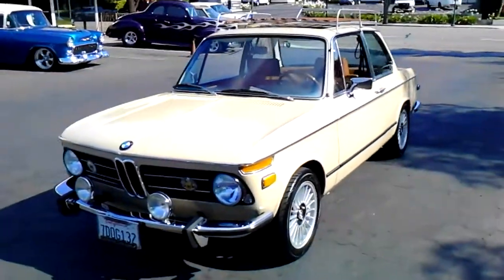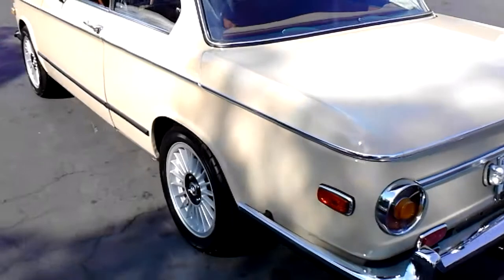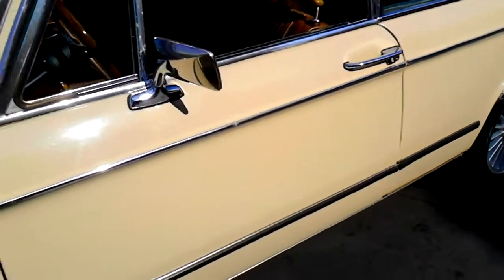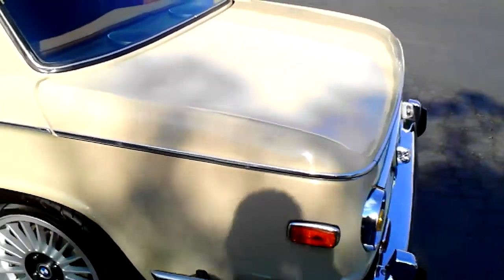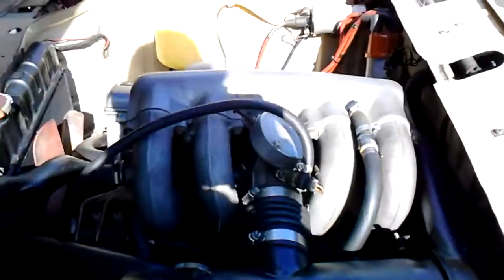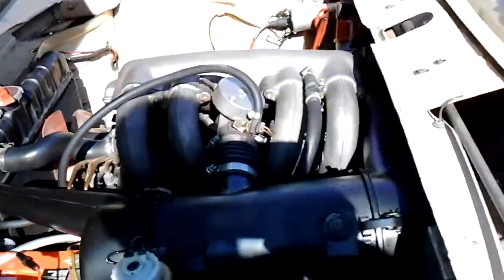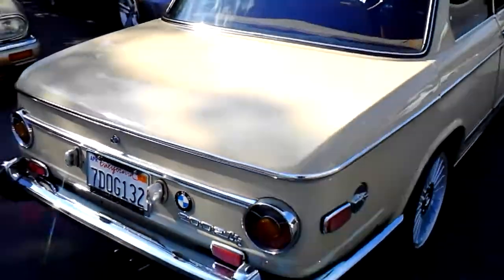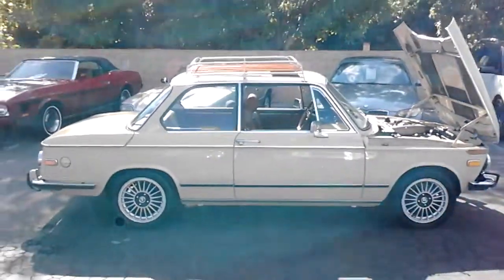1973 BMW 2002 Tii - SOLD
Here's a very nice rare 2002tii born and raised in California. They only built about 4500 tii's in 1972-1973. It has the fuel injected 2.0L engine, 4-speed manual transmission, front disc brakes, scorpion muffler, newer Autosport springs, rare sunroof option, Nardi wheel, after-market luggage rack, and aftermarket stereo with bluetooth. Also included with the car are the original wheels, original owners/service manual, and some receipts.
 Body: Coupe
 Color: Sahara Biege
 Stock ID: 170606
 VIN: 2762764